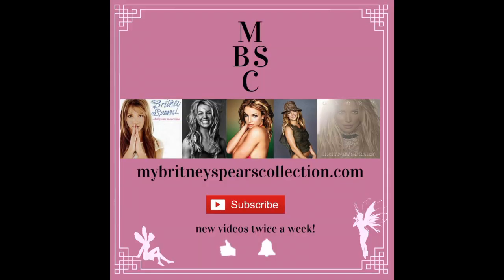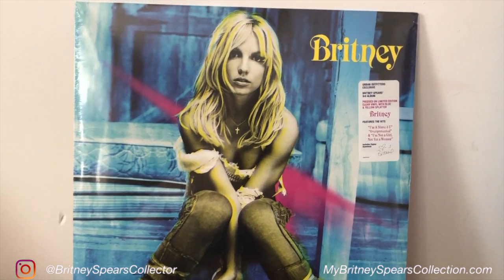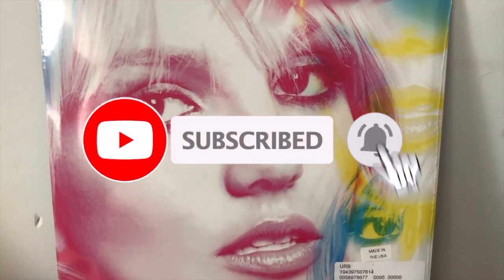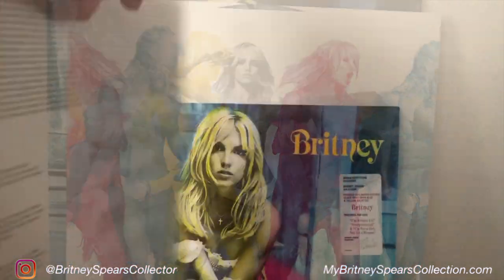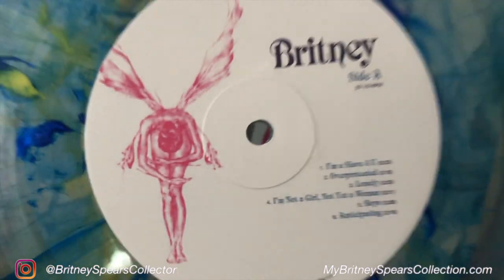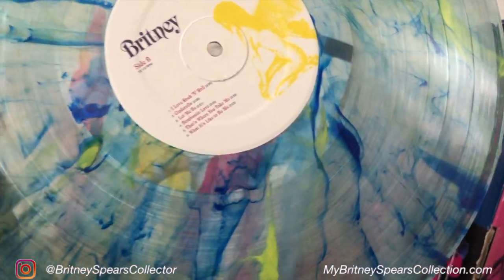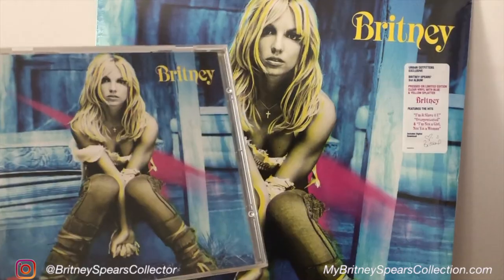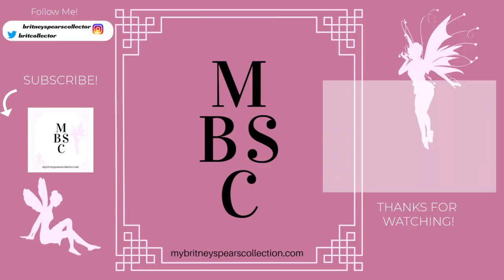UNBOXING "Britney" Album Clear Vinyl Blue & Yellow Splatter 2020 | My Britney Spears Collection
My NEW Instagram is now :D In this video, I show you another item out of my collection, this is the3rd pressing of the "Britney" album by Urban Outfitters.  This time it is on clear vinyl, with Blue & Yellow Splatter released this year! 2020

New videos are published twice a week!